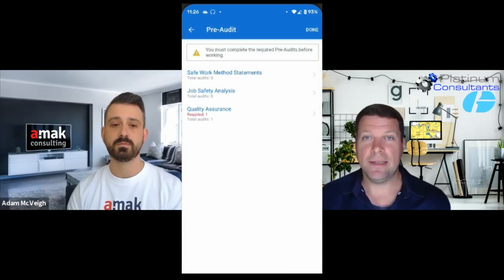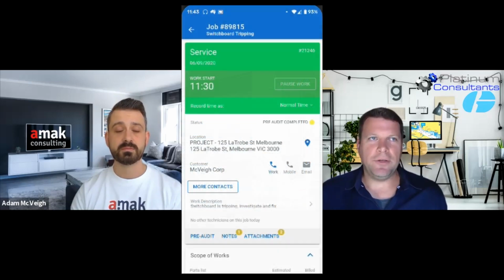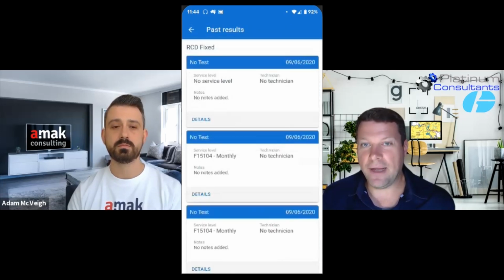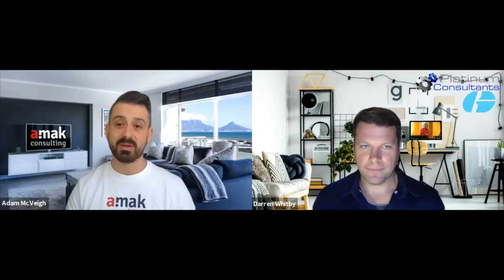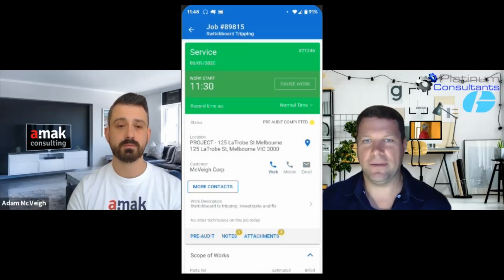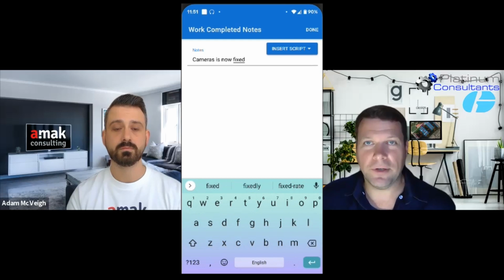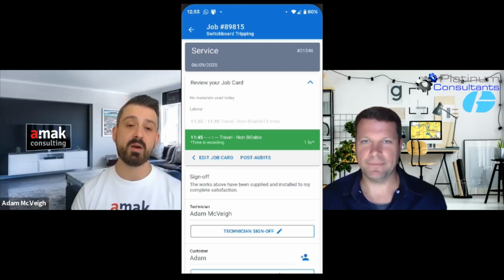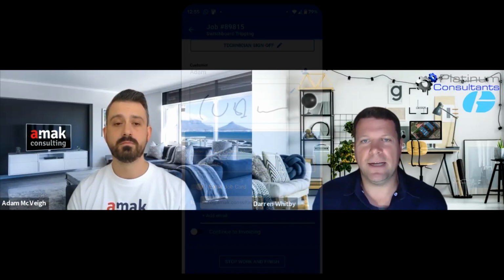Ep 3 - simPRO Mobile Part 1 | simPRO Chats with Daz & Adz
Episode 3 covers of the following topics about simPRO Mobile:

Video Chapters:
0:00 Introduction
1:08 History of simPRO Apps
3:37 Our thoughts on simPRO Mobile
9:24 simPRO Mobile Dev Team
11:34 simPRO Connect
12:13 Reasons Not to Change to Mobile
15:05 Enhancements in Mobile over Connect
25:50 What's coming in Part 2 of simPRO Mobile Chats